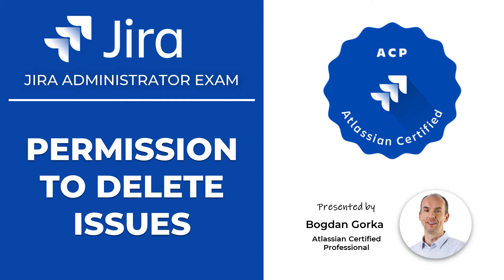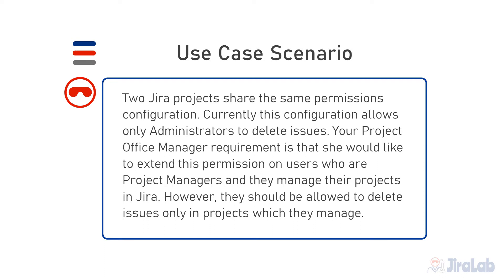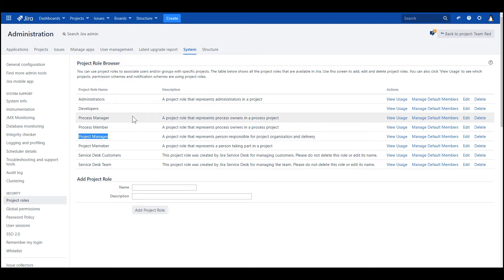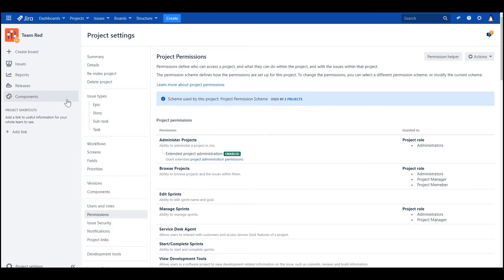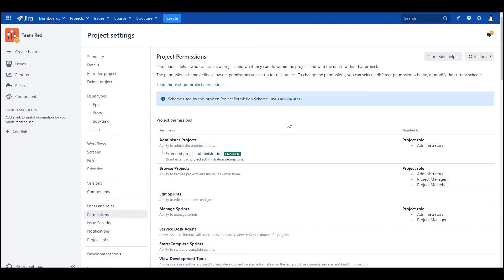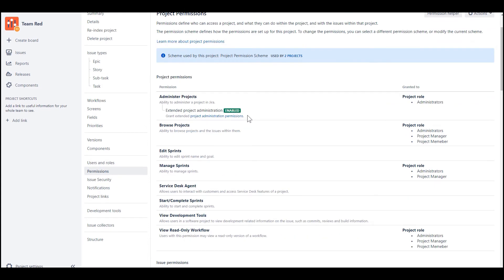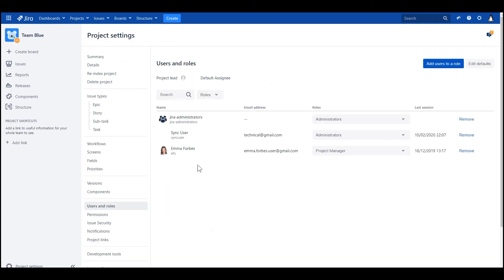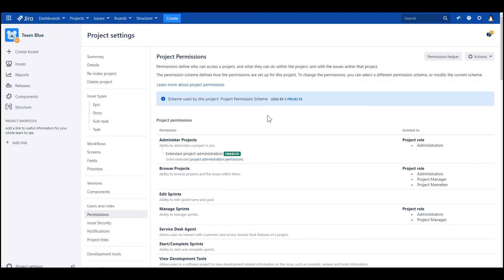ACP: Permission to delete issues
In this episode you will learn how to use Jira shared configuration object i.e. permission scheme and modify it to allow deleting issues only to specific users assigned to specific roles.

Atlassian ACP-100 topic: Application and Project Access and Permissions